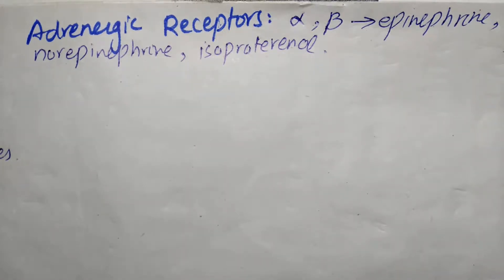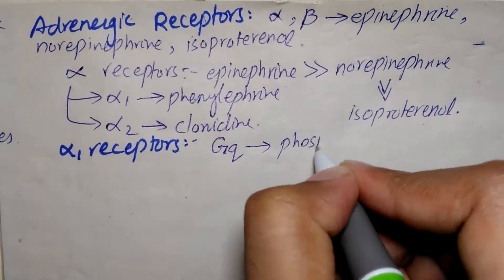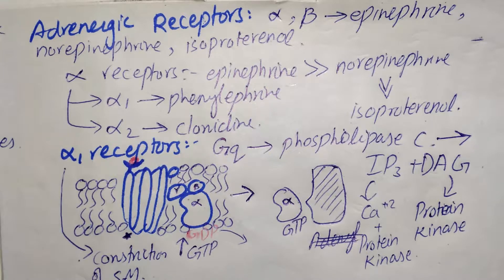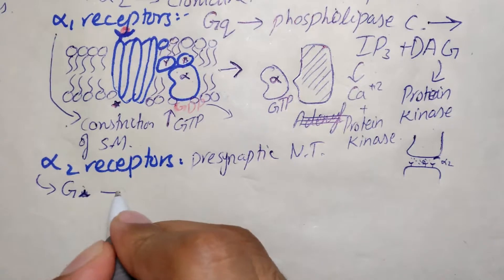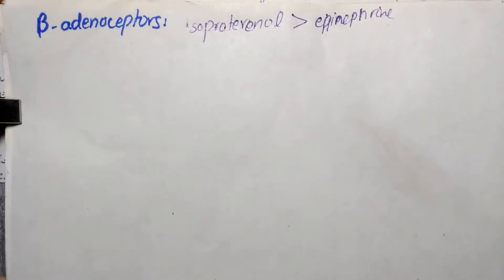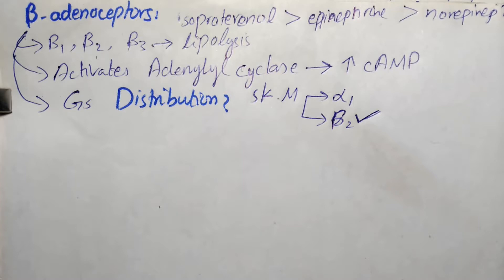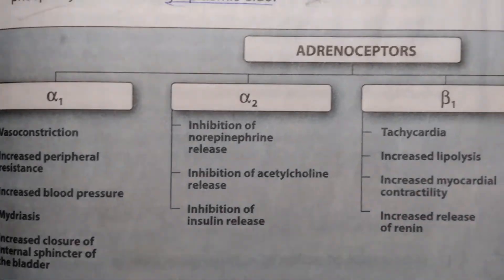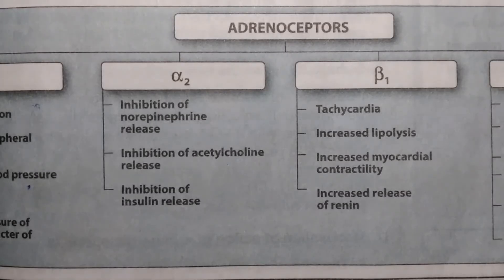Adrenergic Receptors - Alpha & Beta - Working, Distribution, Desensitisation, Actions.